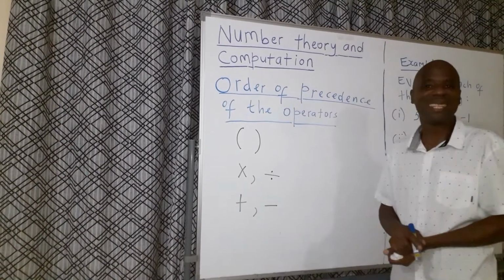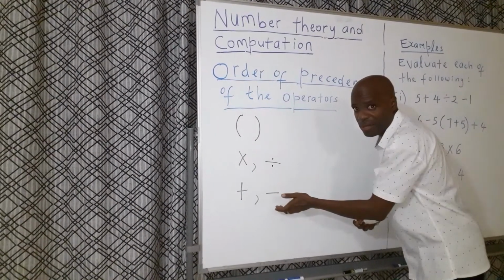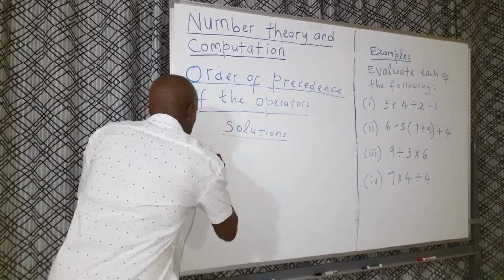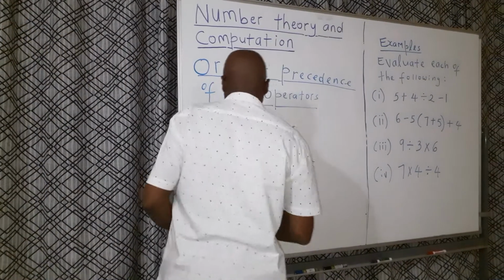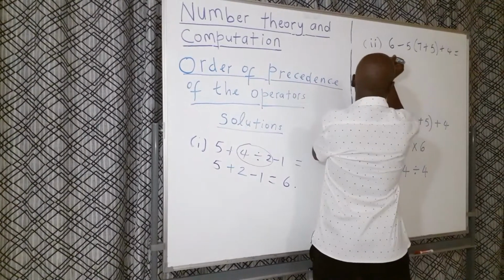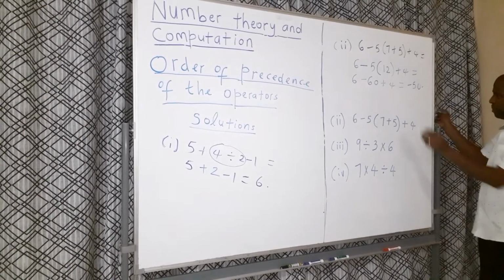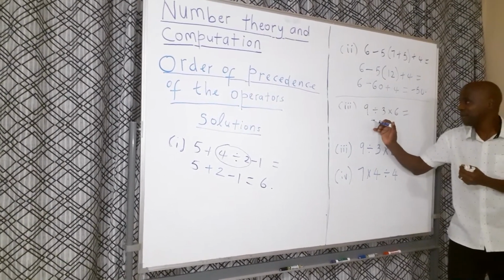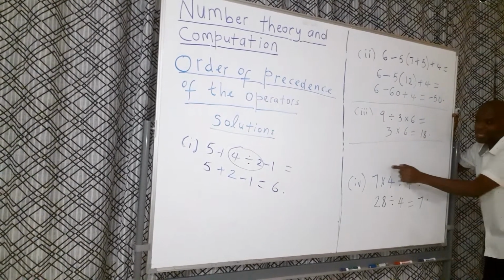Number Theory and computation (Mathematical Oder of Operators /Precedence) Presentation 5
What is the correct order of operations?  The order of operations in which one should interpret a mathematical expression. This presentation explains the correct order of operations or precedence in mathematics.